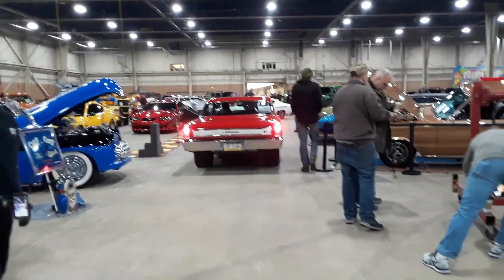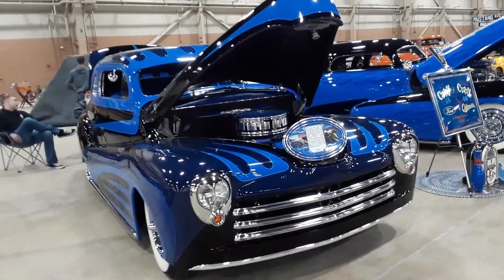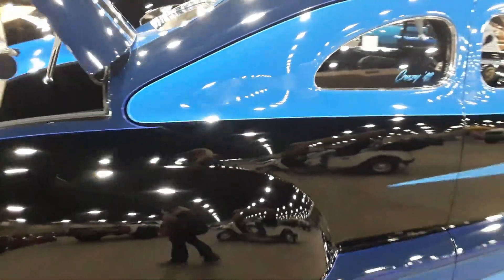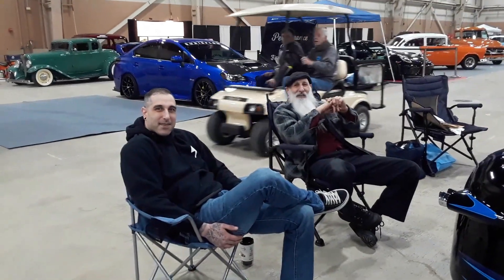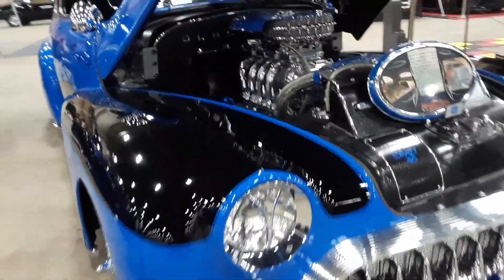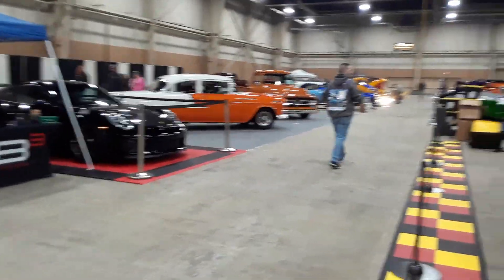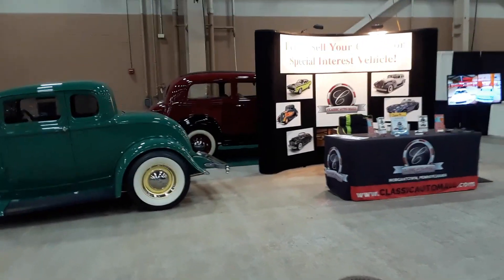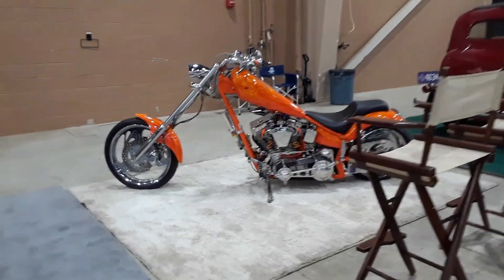Custom Cars,Street Machines,Hot Rods, Tuners and Modern Muscle At the 2020 Motorama, Harrisburg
This is just a taste of the wide variation of the wheeled wonders on display at the show sections of Motorama